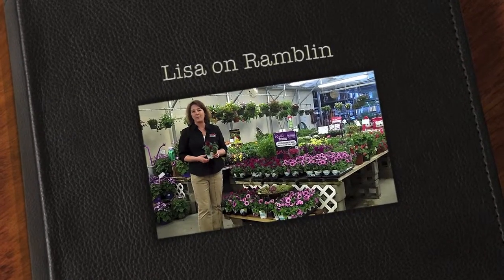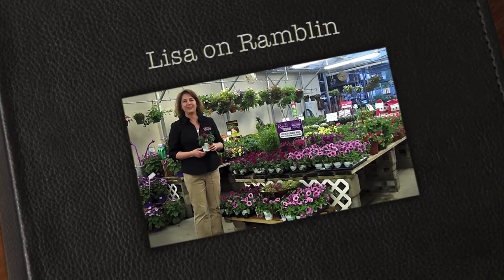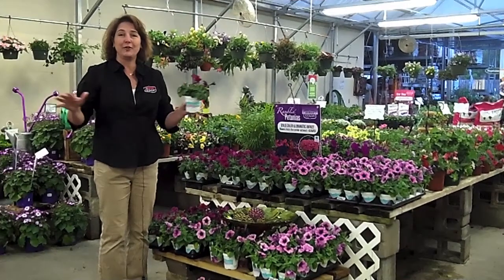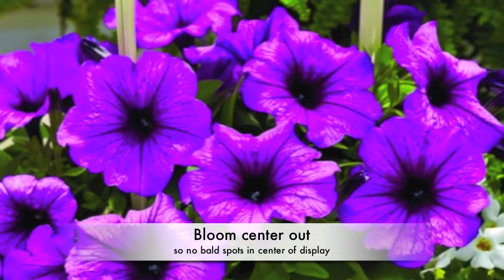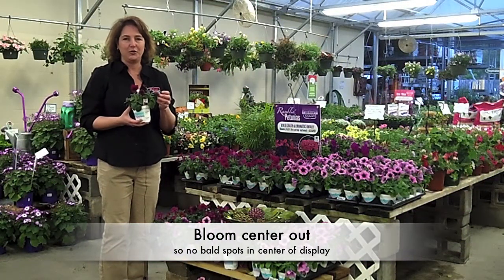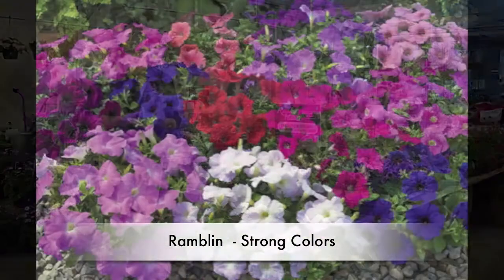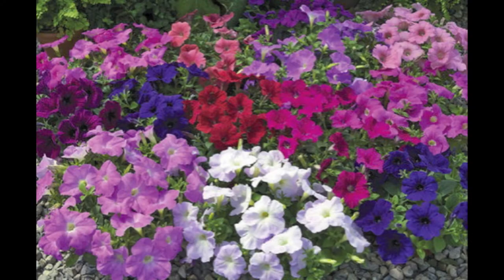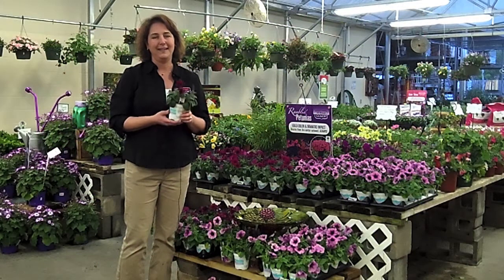Petunia Ramblin' - All About Color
Ramblin' petunia is a great spreading petunia for patio containers and garden beds. This plant flowers from the center outward for a solid mass of color all summer.